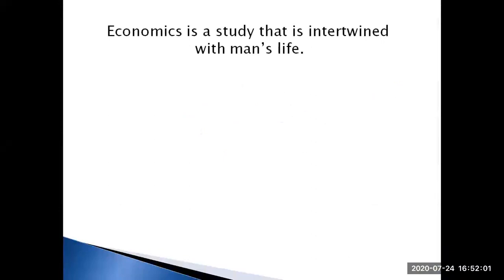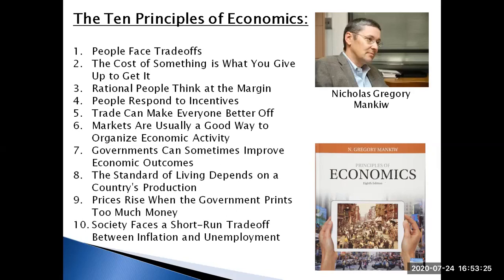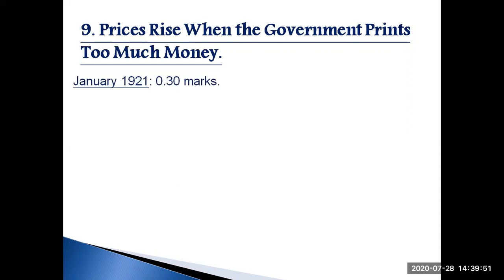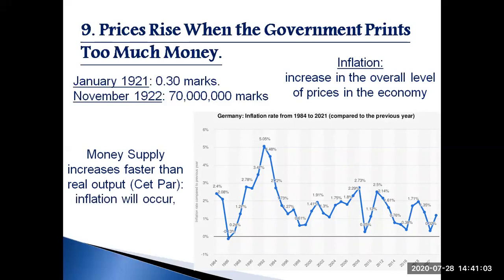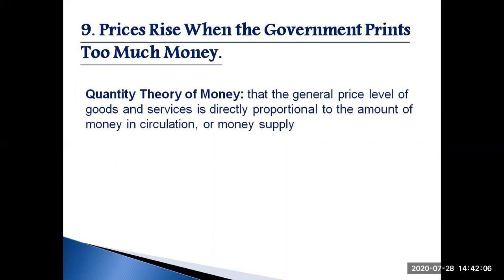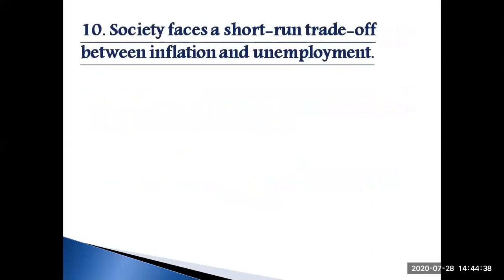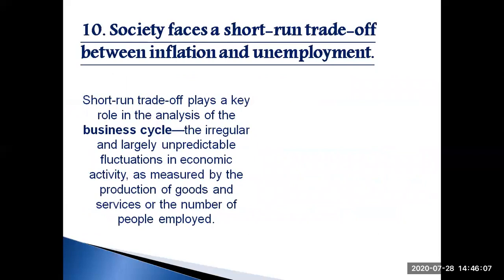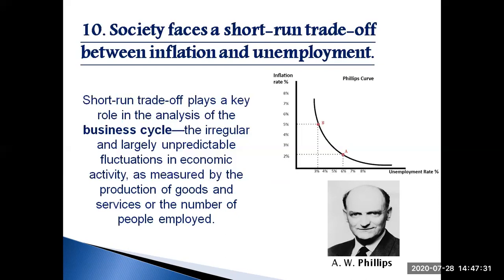Ten Principles (5): Prices Rise When Government Prints Money+ SR Tradeoff of Inflation-Unemployment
Hello everybody. This is going to be a new series of videos based on the Ten Principles of Economics:
1. People Face Tradeoffs
2. The Cost of Something is What You Give Up to Get It
3. Rational People Think at the Margin
4. People Respond to Incentives
5. Trade Can Make Everyone Better Off
6. Markets Are Usually a Good Way to Organize Economic Activity
7. Governments Can Sometimes Improve Economic Outcomes
8. The Standard of Living Depends on a Country's Production
9. Prices Rise When the Government Prints Too Much Money
10. Society Faces a Short-Run Tradeoff Between Inflation and Unemployment
This topic has been given by a very close friend of mine. In this series of videos, each day we will take into account two of these principles and discuss in details what significance these principles could hold for anybody interested in economics.
In today’s video we will be concentrating on the 5th and 6th principle of economics:
9. Prices Rise When the Government Prints Too Much Money
10. Society Faces a Short-Run Tradeoff Between Inflation and
Feedbacks and positive criticisms for improvement are also most welcome. Also, you can request any topics that you want me to cover.
If you appreciated my video and would like to encourage me, then kindly like this video. More videos coming up soon. Thank you so much!!!